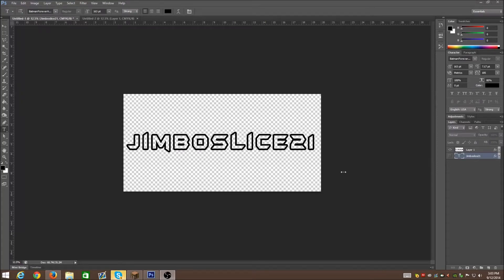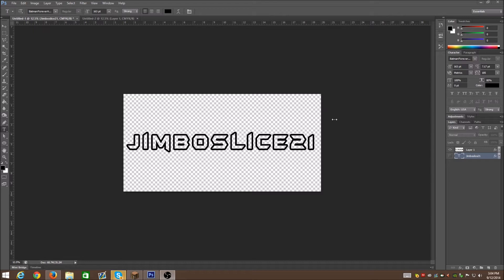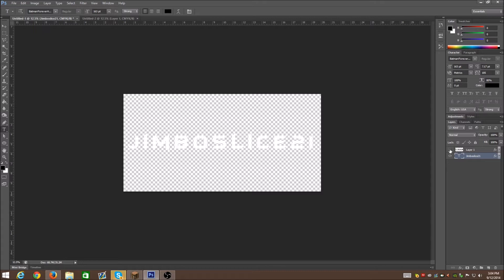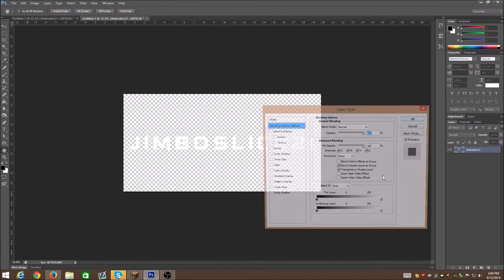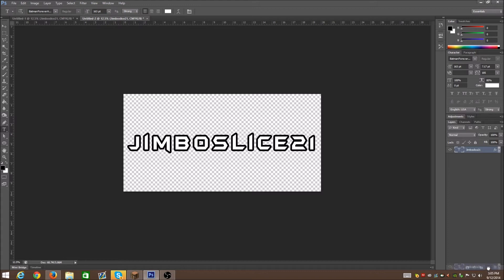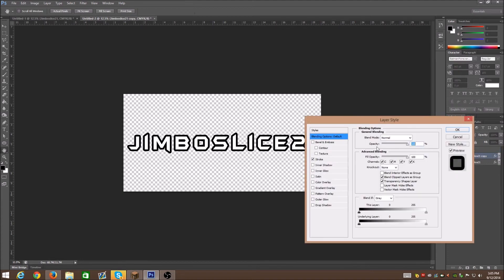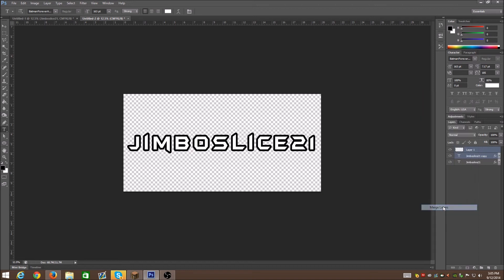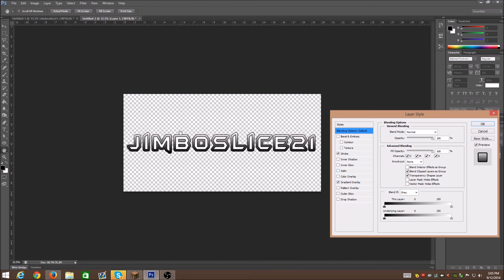Creating a Stroke on a Separate layer | BEST WAY | Photoshop Tutorial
In this video, I show you how to create a stroke on it's own layer, this helps with editing text and creating outlines.

My work is not free, but is very very cheap.

►Sign Up for LootCrate and get awesome Gamer gear every month!!!

Tobu: Sunburst
►Music (if used):
   Artist: Orician
►All music that was used (if any) was used with written permission from the owner.